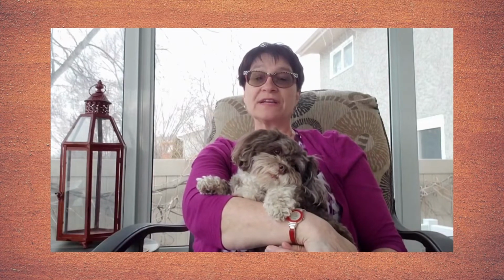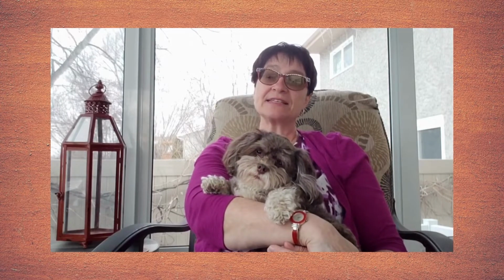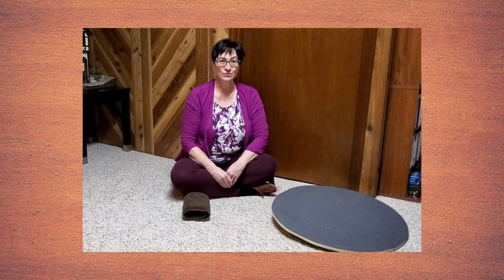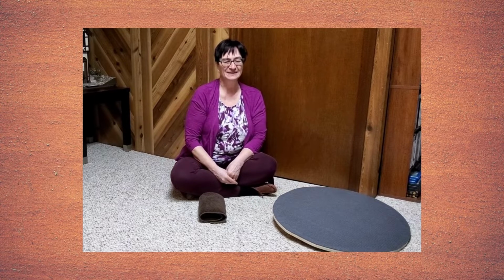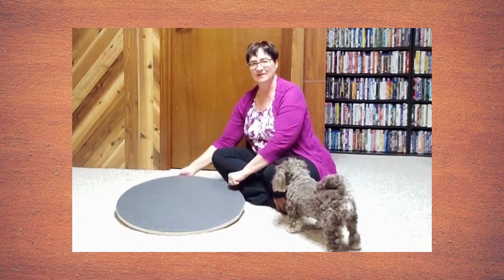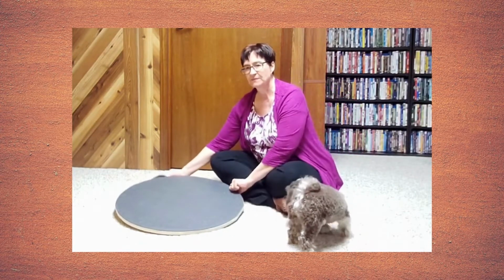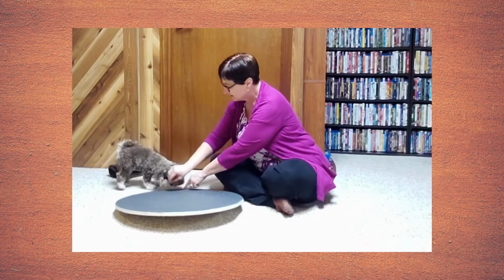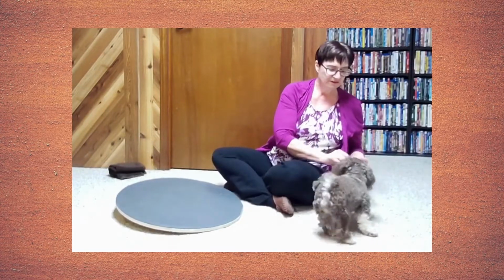Tutorial - Novice Trick - Wobble Board (small dog)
Trick Time Video Tutorial trick training for dogs. Positive way to help your dog learn to be comfortable on a moving or unstable surface like a wobble board.

Trick training is a fun and interactive way to bond with your dog. Engage your dog's passion for fun. Show off your tricks, and earn trick dog titles too. Play from anywhere in the world. Join our free Facebook group and get started today.